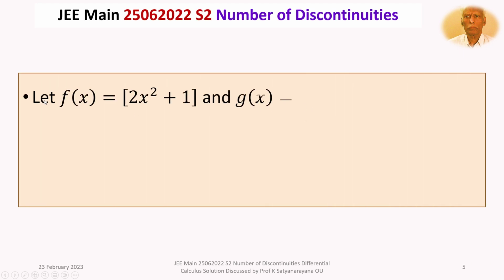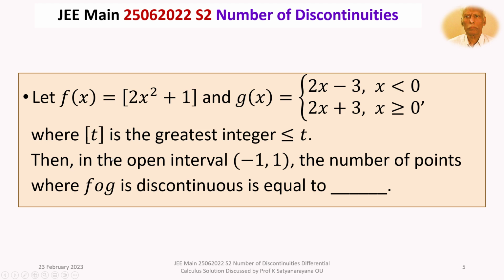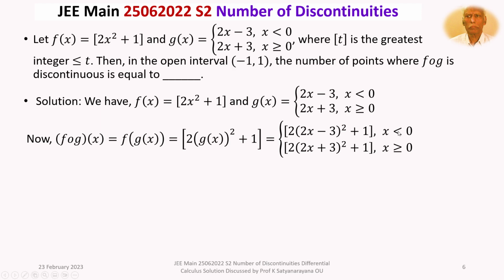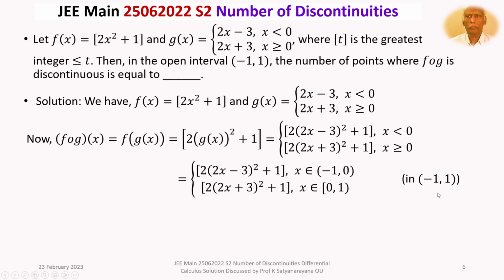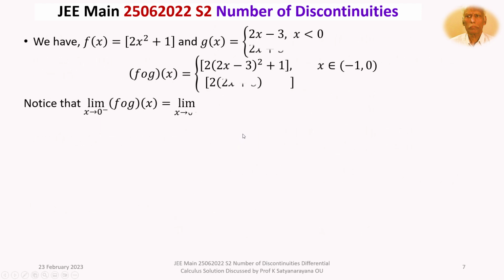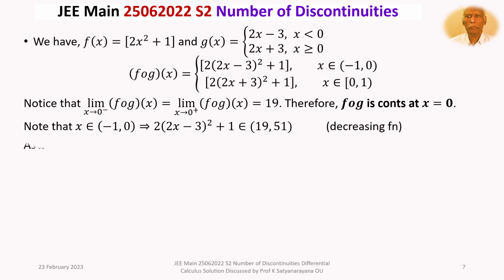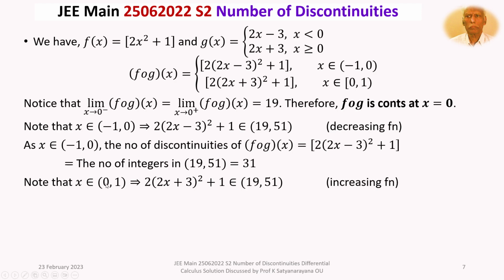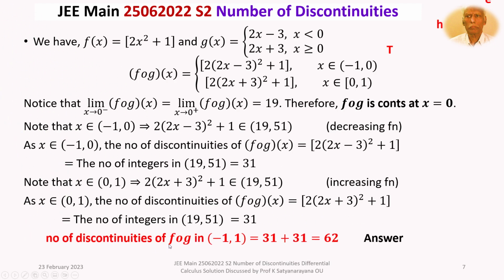JEE Main 25062022 S2 Number of Discontinuities Diff Cal Soln Discussed by Prof K Satyanarayana OU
The problem is to count the number of discontinuities of a given function in a given interval.